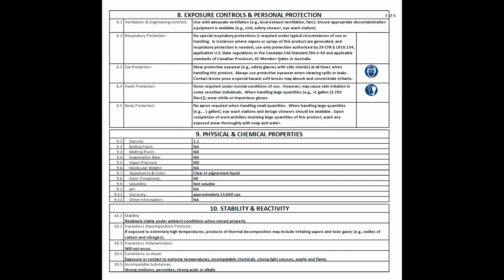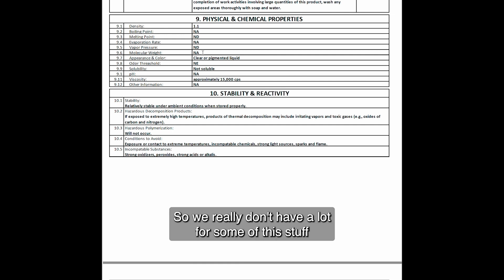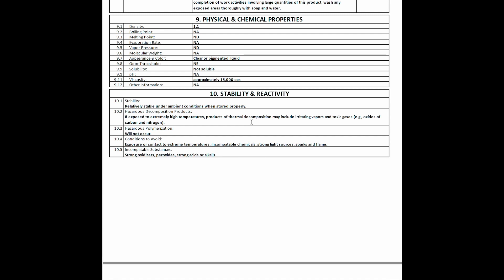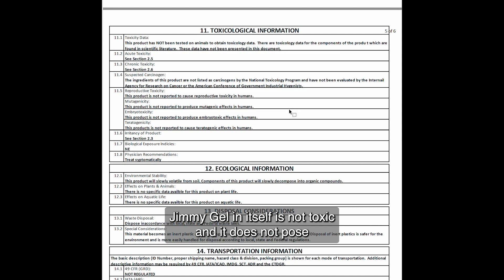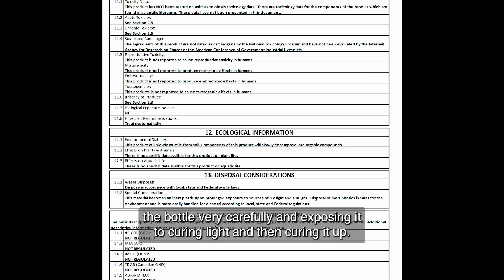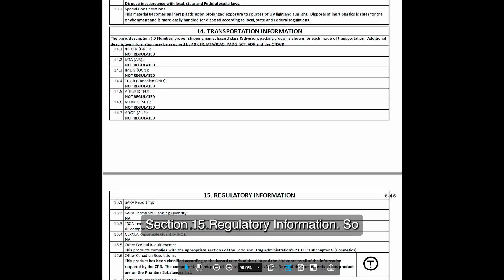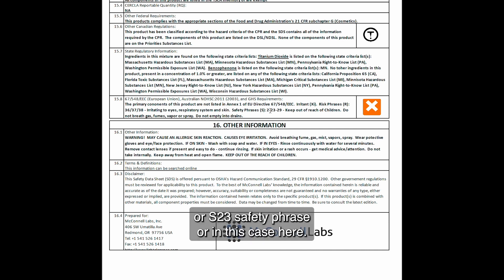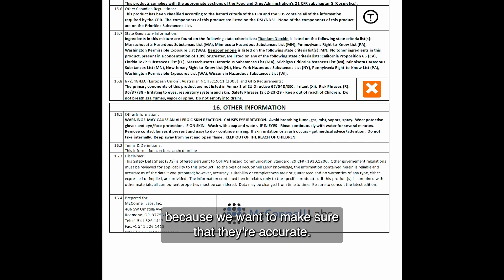Part 5 How to Read SDS Sheets - Sections: 9-16 | Chemist Corner with Jim McConnell at Light Elegance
Head Chemist and Co-Owner of Light Elegance, Jim McConnell starts a NEW mini series on how to read SDS sheets. In this episode, Jim reviews the final sections 9 through 16 of SDS sheets so you can better understand how to interpret the information shared on a complete SDS sheet.